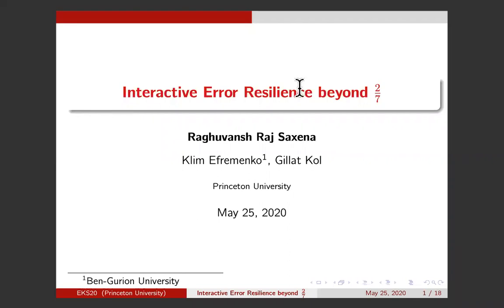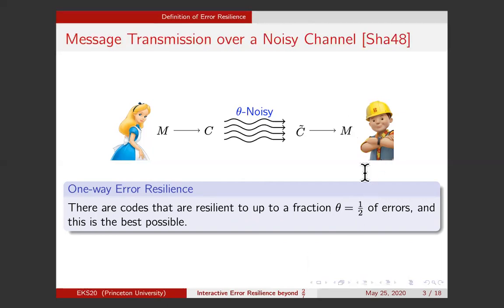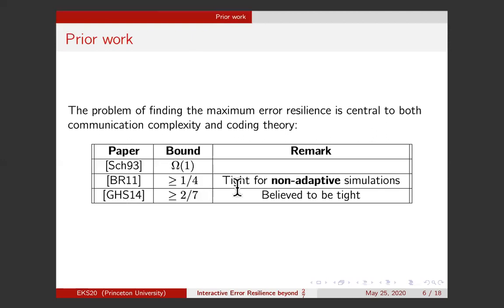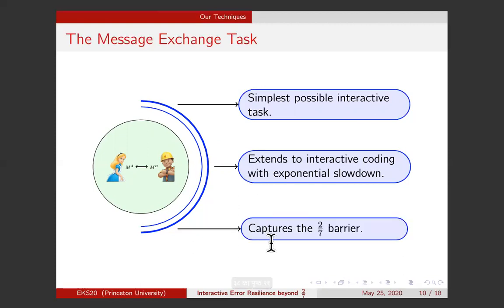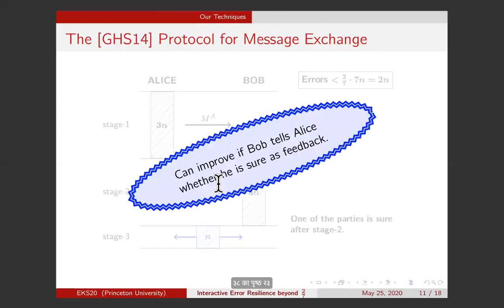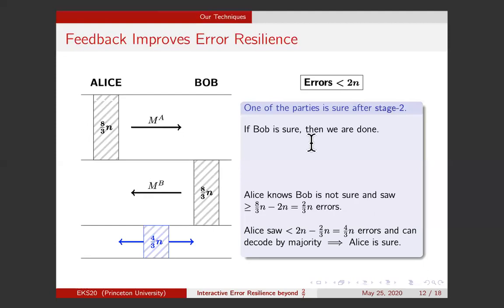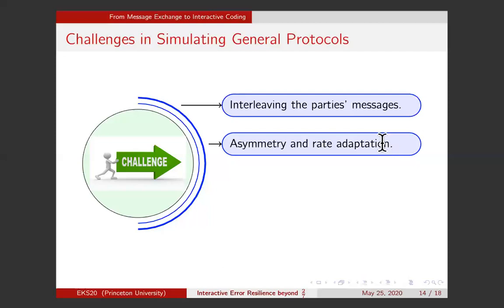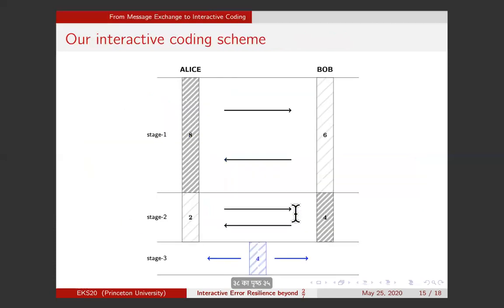Session 4B - Interactive Error Resilience Beyond 2/7